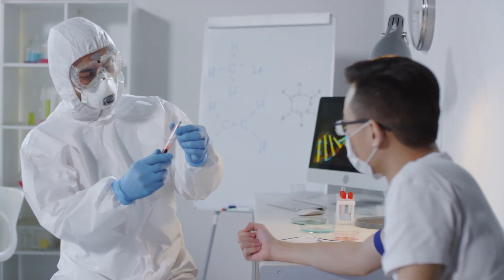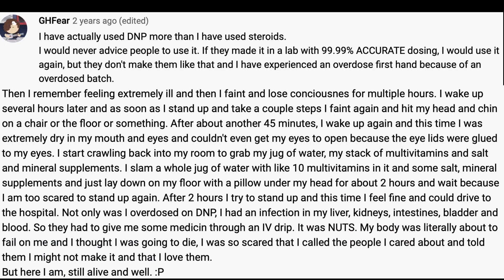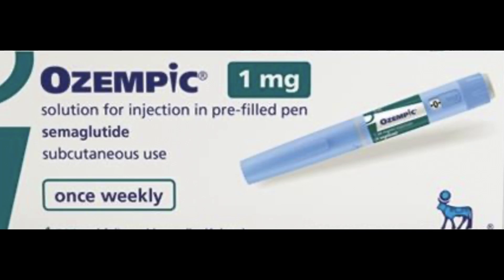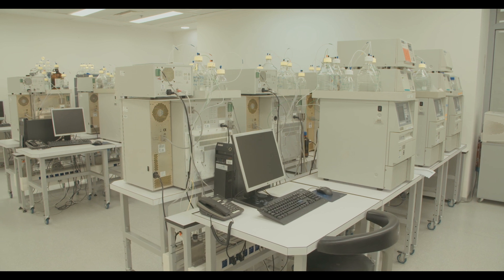Doctor of Pharmacy Reviews DNP - Why are people still taking this fat burner!??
DNP is the most dangerous weight loss drug I've ever seen. In this video, we explore its history, safety issues, and better alternatives to consider.